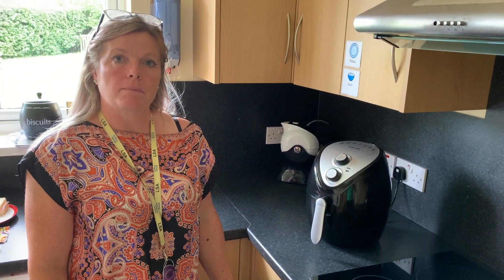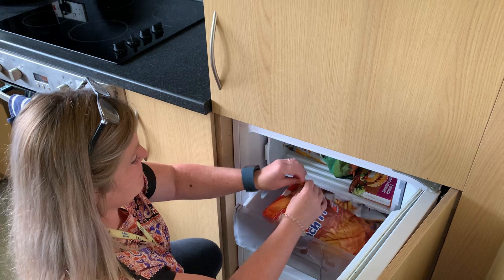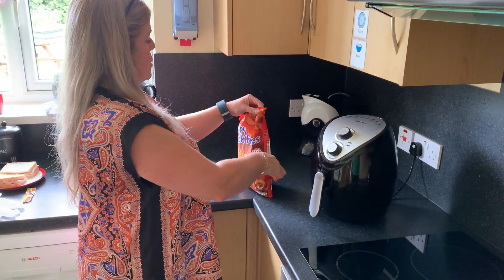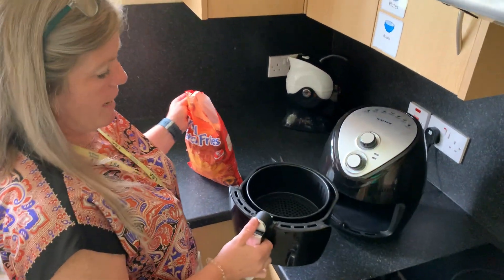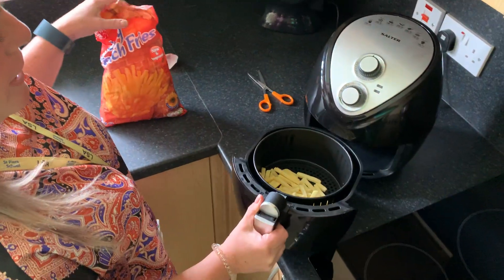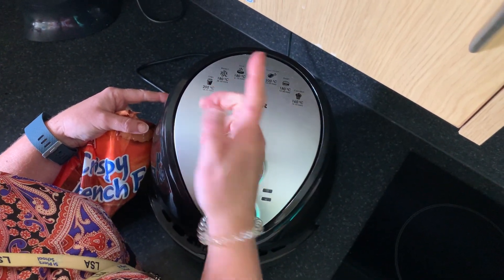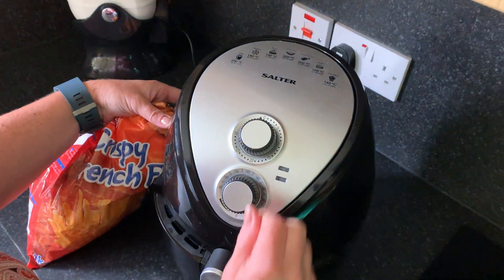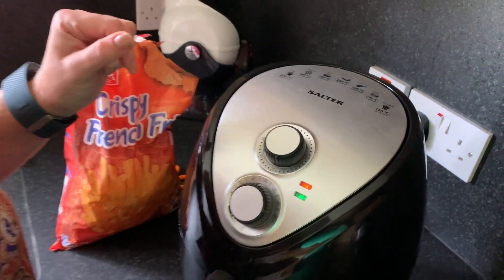How to cook chips in an Air Fryer